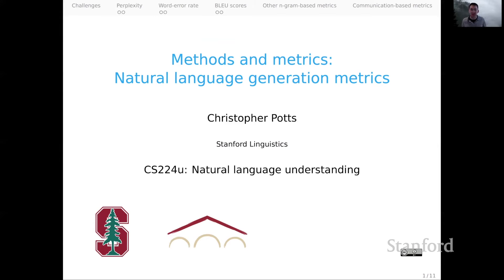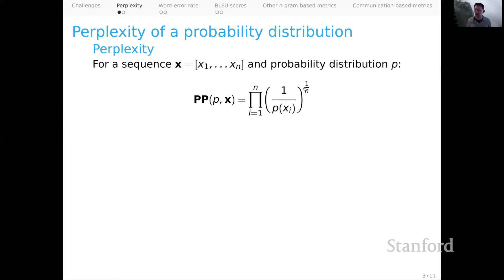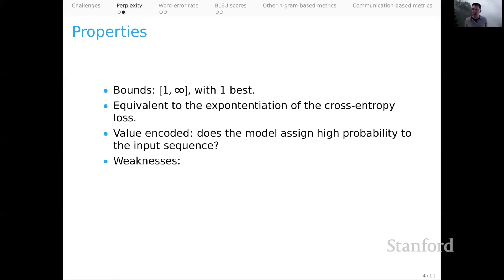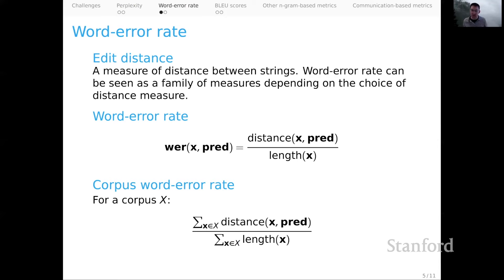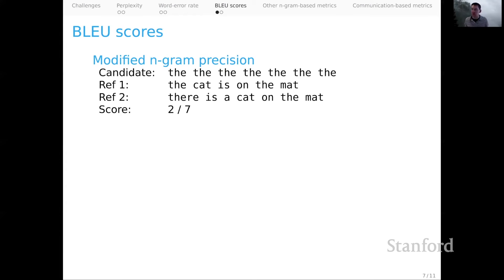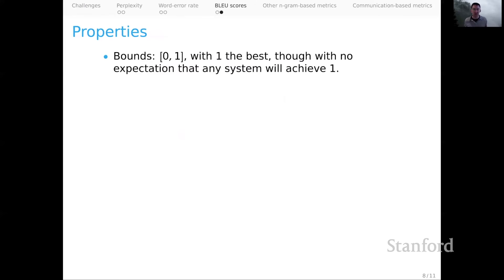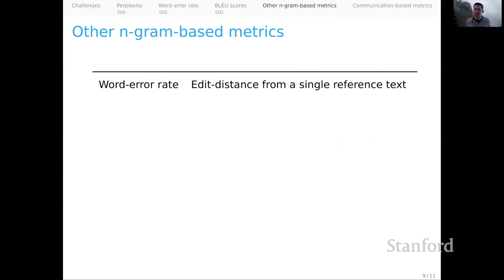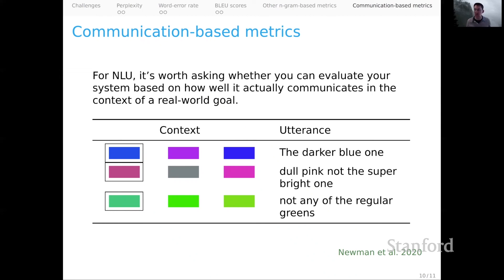Natural Language Generation Metrics | Stanford CS224U Natural Language Understanding | Spring 2021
0:00 Introduction
0:23 Challenges
1:15 Perplexity of a probability distribution
4:03 Word-error rate
6:02 BLEU scores
7:49 Properties
9:31 Other n-gram-based metrics
10:34 Communication-based metrics